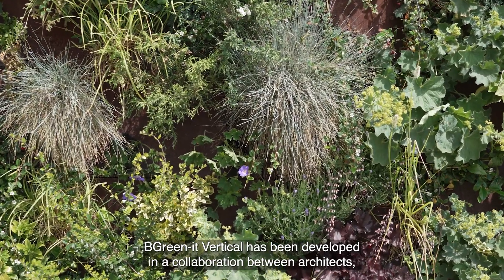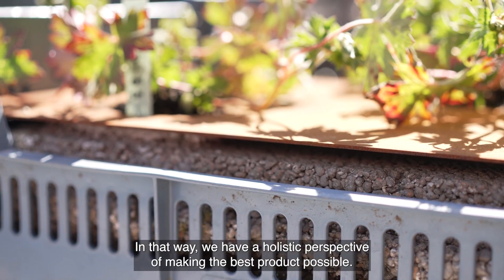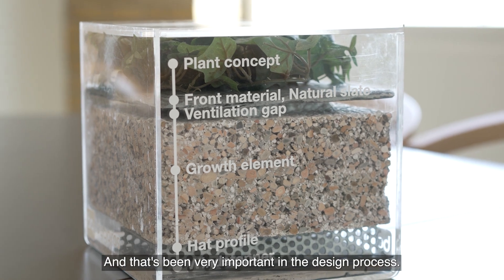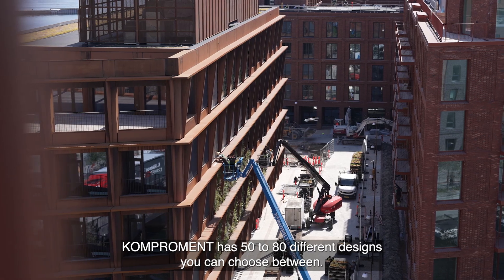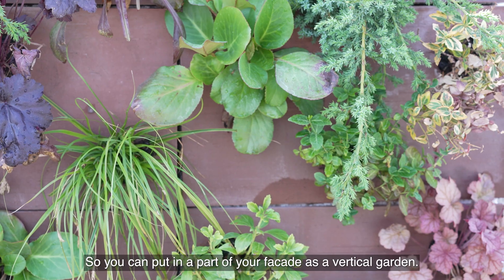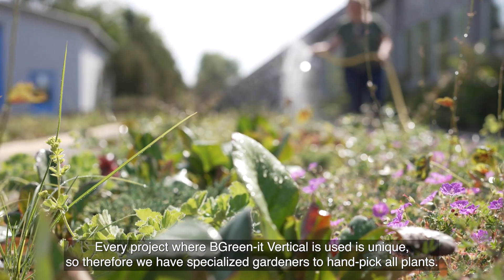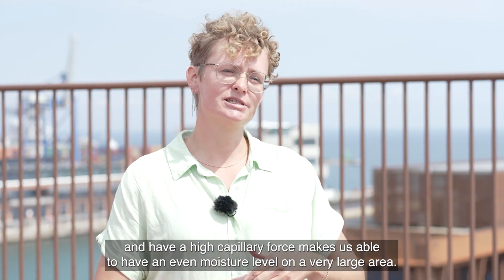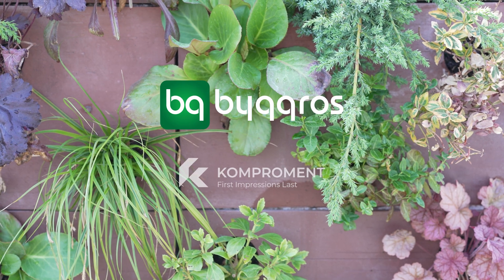VERTICAL - fremtidens grønne facade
VERTICAL er et levende facadesystem, der kan integreres direkte i bygningskonstruktionen og derved erstatte den traditionelle klimaskærm eller monteres på allerede eksisterende bygninger. Ét innovativt system, der forener ekspertviden om plantevækst, bygningsmaterialer og design. VERTICAL leveres med valgfrit prægroet plantekoncept, specialdesignet vandingsteknik samt driftsaftale og fuld garanti.